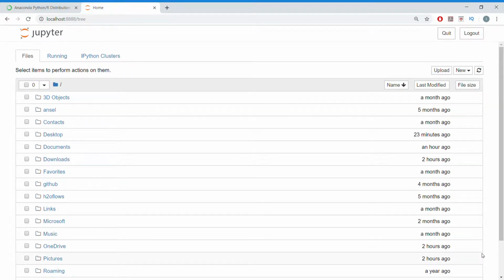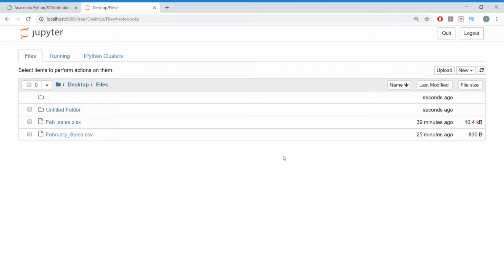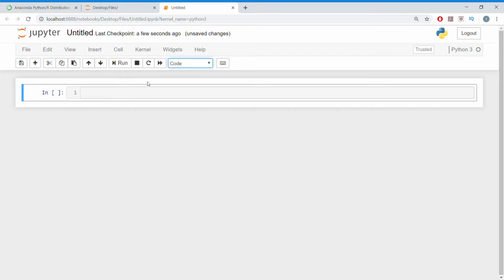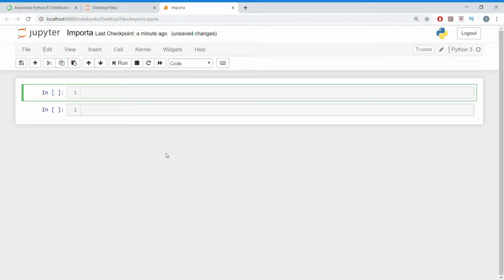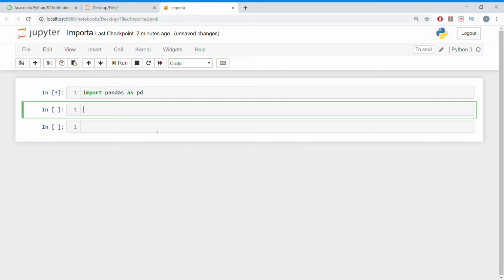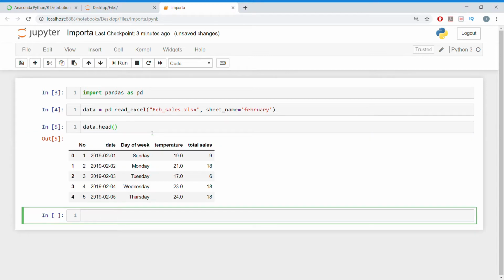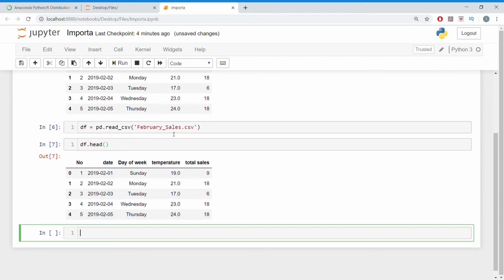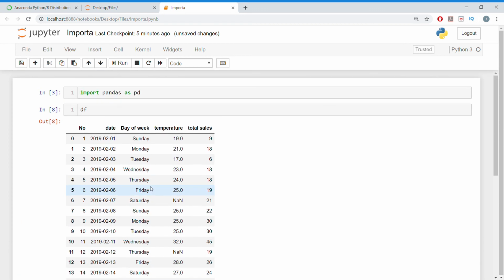Data Analysis 2: How to Import Data ( Excel/CSV) in Python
In this tutorial I demonstrate how to find directory you are working on, and then load different file formats in Jupyter Notebook.